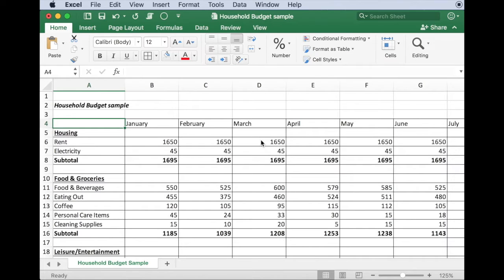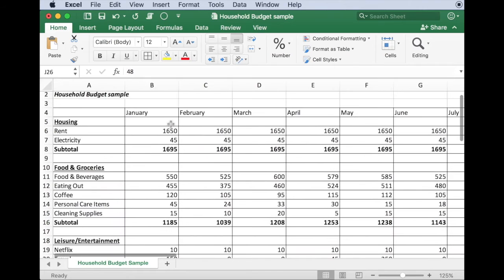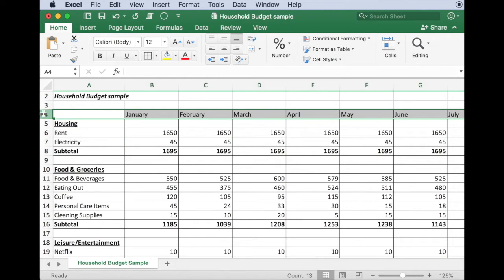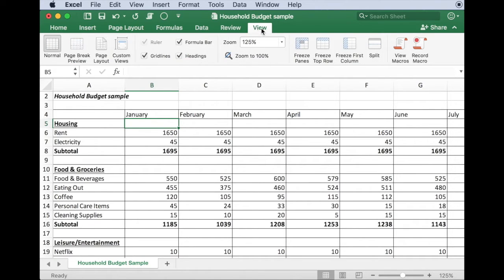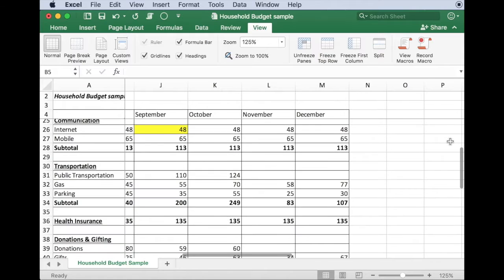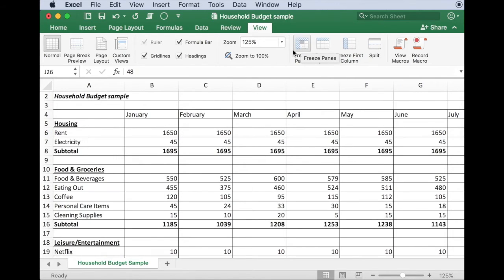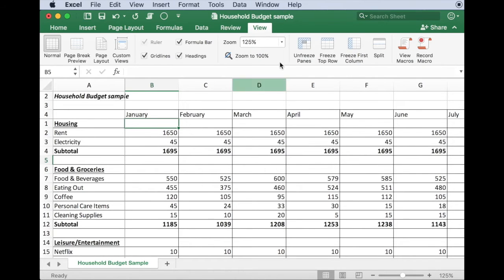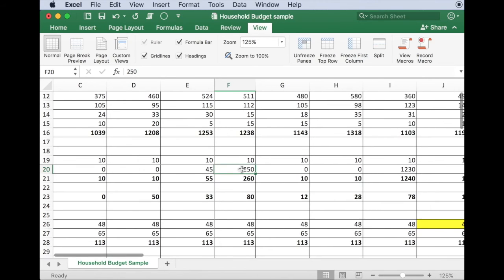How to FREEZE PANES in Excel | How to freeze panes - rows and columns in excel easily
Quick tutorial on how to freeze panes in Excel - freeze rows and columns, easily.

Problem solved: Scrolling through an excel sheet with content that cannot be seen at once in one screen. By freezing panes, certain rows and columns can be fixed, so that when you scroll up and down or left and right, these remain static and don't move.

Excel version: Excel for Mac version 16.16.12. The basic method is similar for other versions or the windows version.